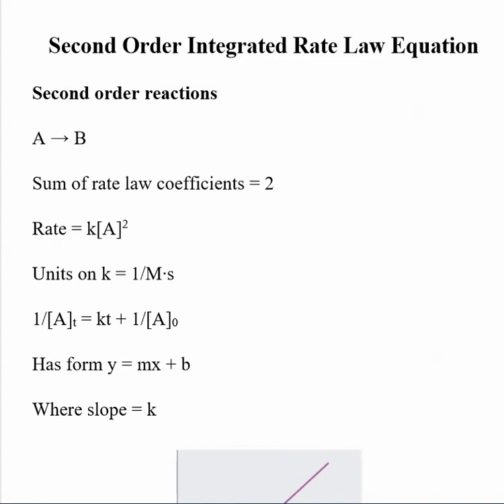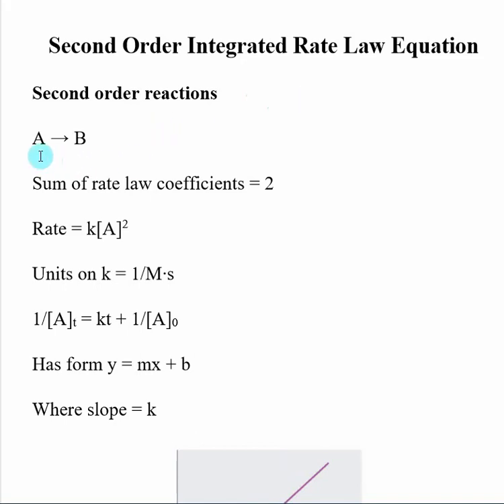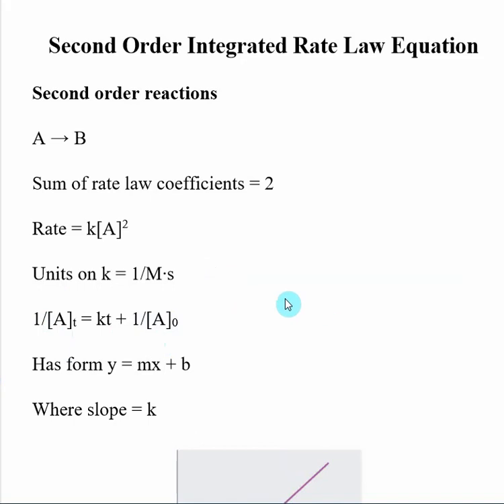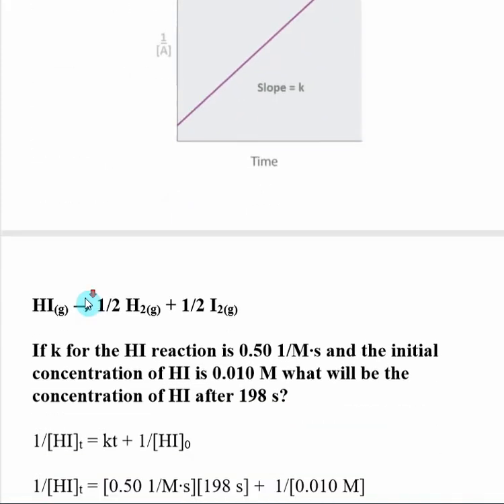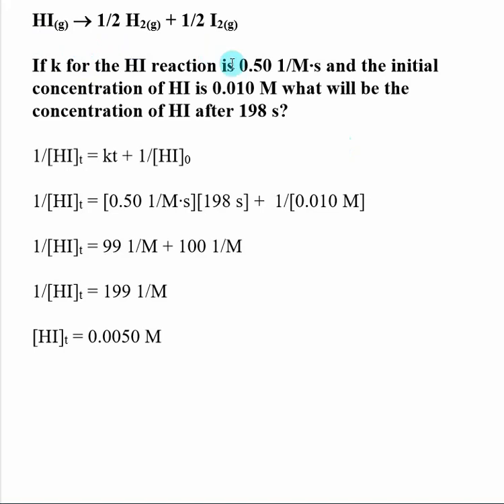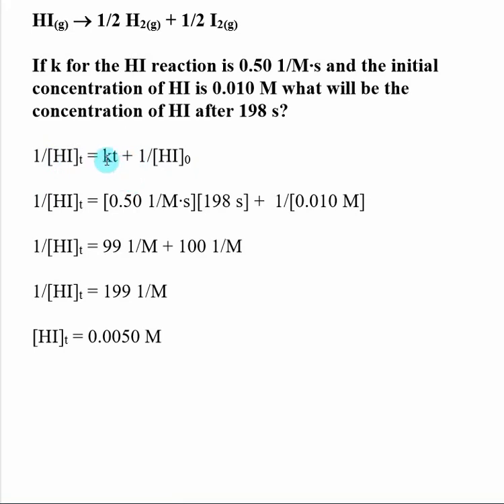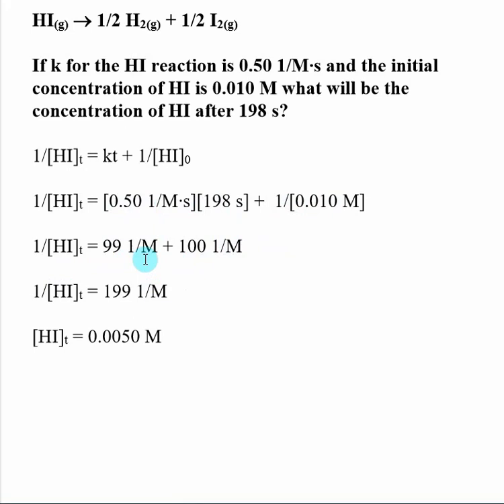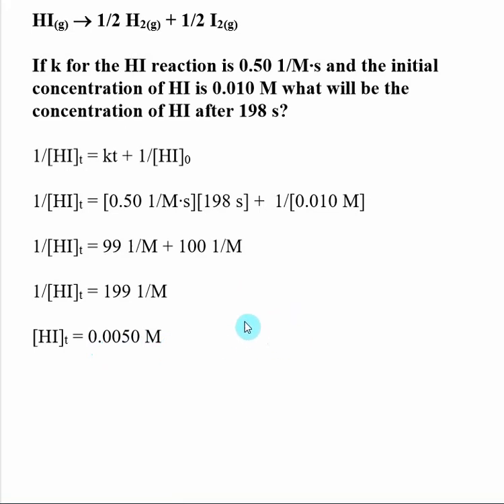Second Order Integrated Rate Law Equation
The second order integrated rate law equation is: 1/[A]t = kt + 1/[A]0
It has form y = mx + b where slope = k.  This video contains the solution to the following problem:

If k for the HI reaction is 0.50 1/M∙s and the initial concentration of HI is 0.010 M what will be the concentration of HI after 198 s?